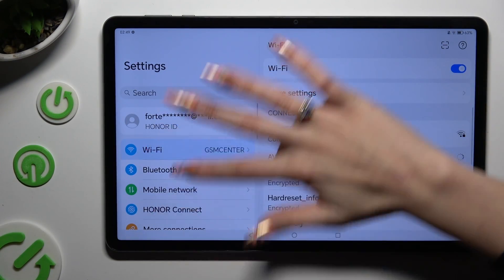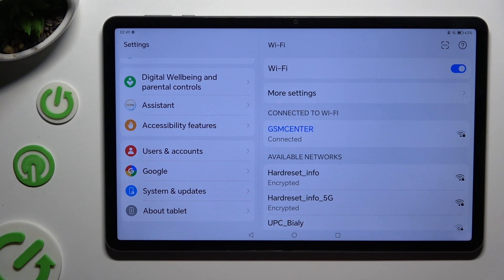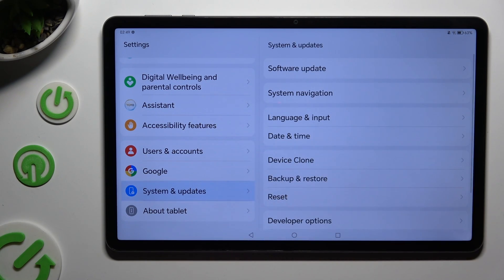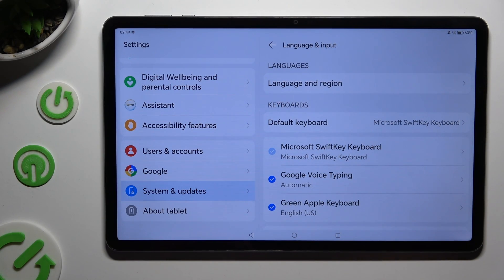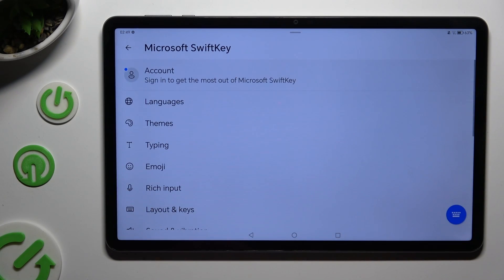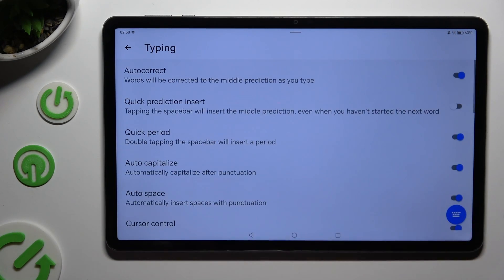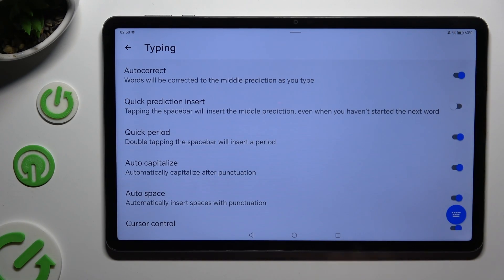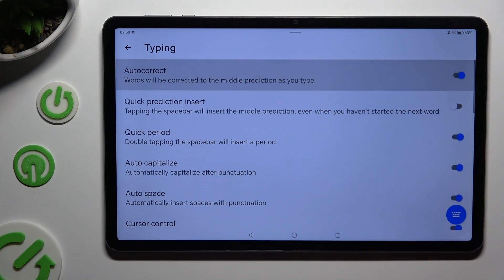How to Turn On / Off Auto Correction on HONOR PAD X9? Manage Keyboard Word Suggestions!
Hey! Good to see You Here! Customize your typing experience on the HONOR PAD X9 by learning how to turn on or off auto-correction. This tutorial provides simple steps to tailor your keyboard settings to suit your preferences.

How to Manage Auto Correction in HONOR PAD X9?
How to Enable/Disable Auto Correction in HONOR PAD X9 Smartphone?
How to Adjust Typing Corrections in HONOR PAD X9 Phone?